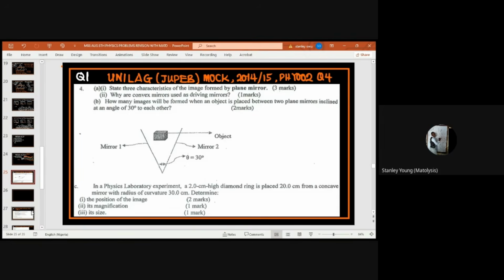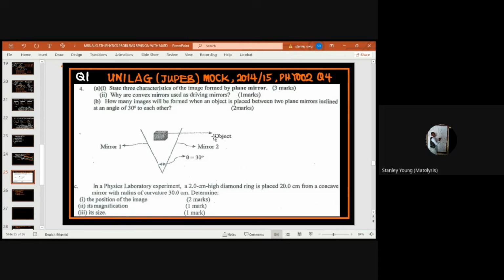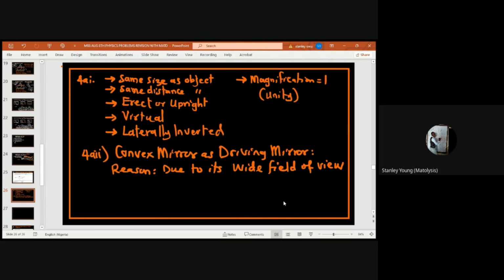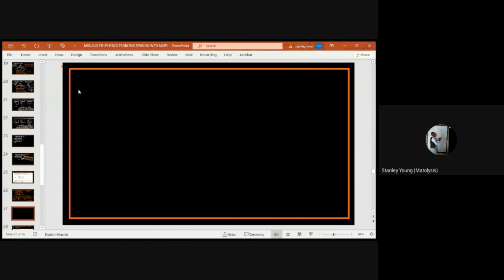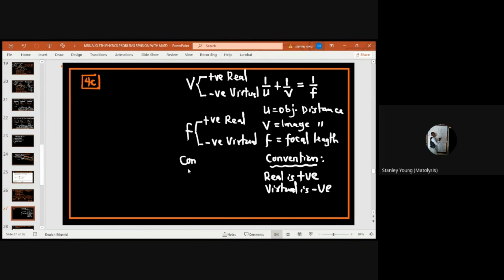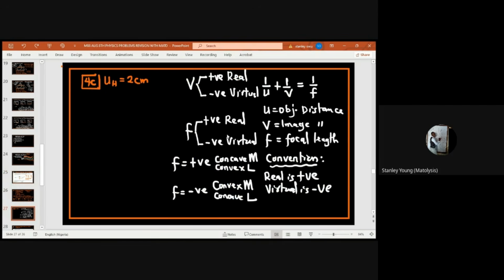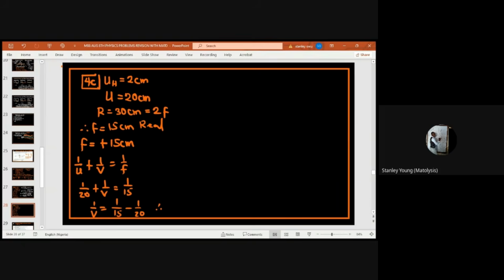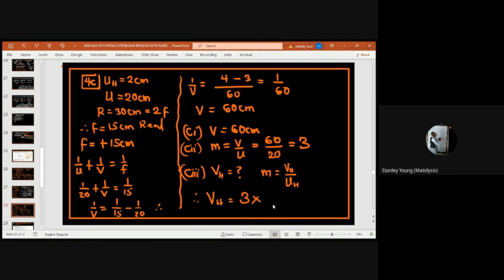How 2 Mirrors Make 11 Images? | JUPEB Physics Optics Revision